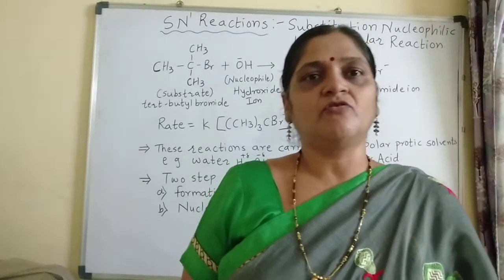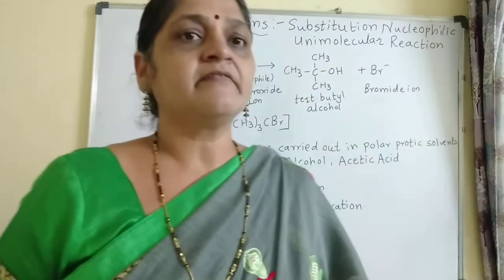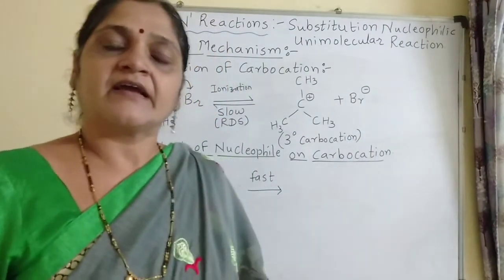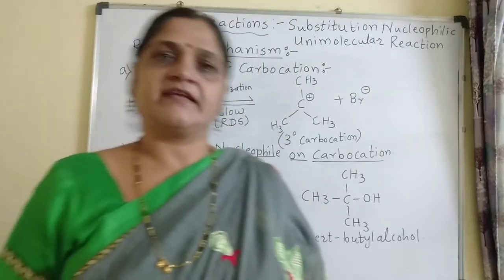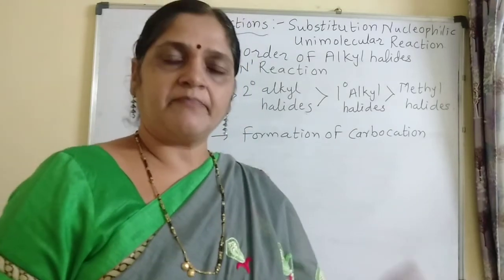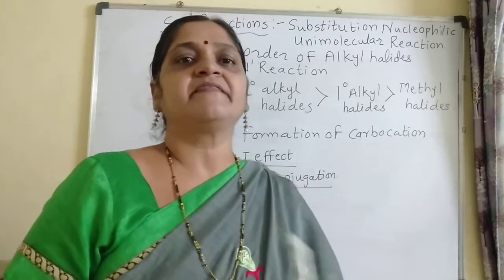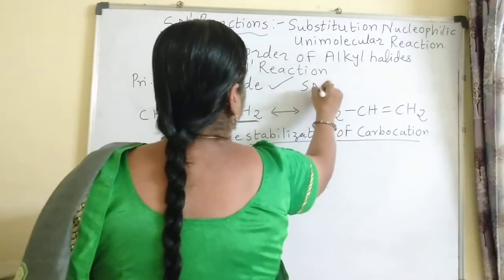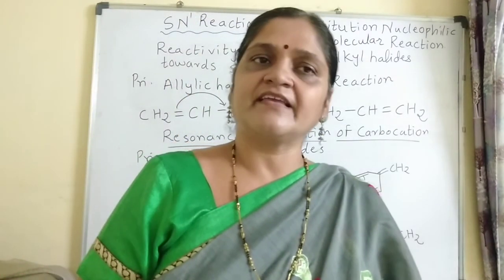SN1 reactions class 12 chemistry